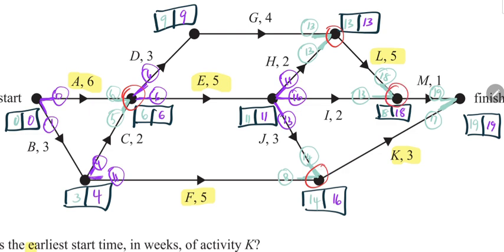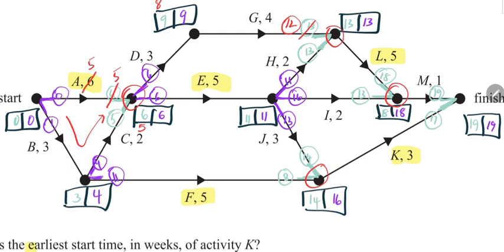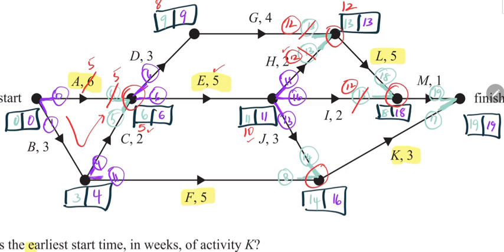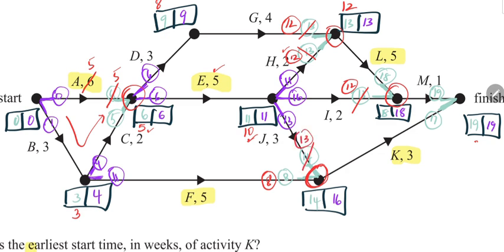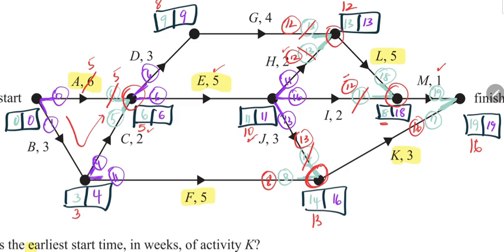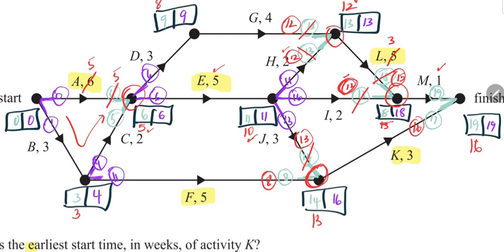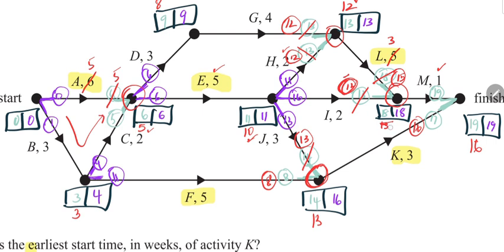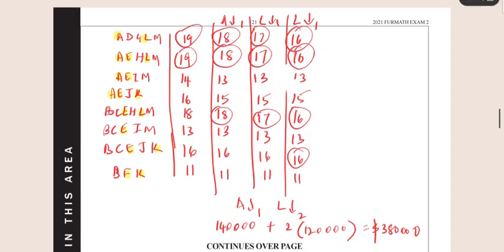Networks Part 2- 2021 question 4 continued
Crashing activities to minimise completion time.
00:00 Question 4 Overview: Reducing completion time from 19 to 16 weeks
00:15 Constraints: Maximum reduction of 2 weeks per activity and associated costs
00:33 The Hurdle: Using Forward and Backward scans to find reducible gaps
01:06 Method 1: The Targeted Approach (Analyzing specific network nodes)
01:21 Step 1: Reducing Activity A by 1 week to adjust the EST to 5
02:02 Logic: Why D and G are not reduced (Non-reducible activities)
03:12 Target check: Reaching the minimum 16-week completion time
04:10 The Hurdle: Reducing Activity L by 2 weeks to align final paths
05:06 Summary of Reductions: A (1 week) and L (2 weeks)
05:15 Calculating Total Cost: $140,000 + (2 × $120,000) = $380,000
05:51 Method 2: The Structured Approach (Listing and reducing all paths)
06:20 Systematically listing all possible paths to avoid missing bottlenecks
07:05 The Hurdle: Identifying common activities (A and L) across critical paths
08:05 Iterative reduction: Watching the critical path shift as you reduce A and L
08:33 Final Advice: Choosing the method that best fits your systematic thinking